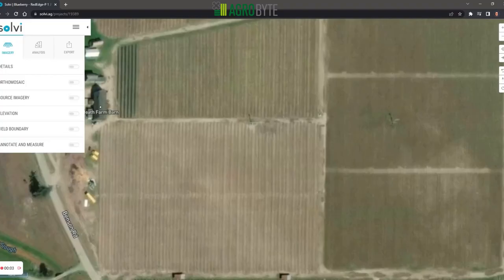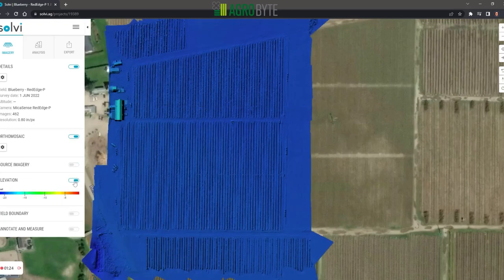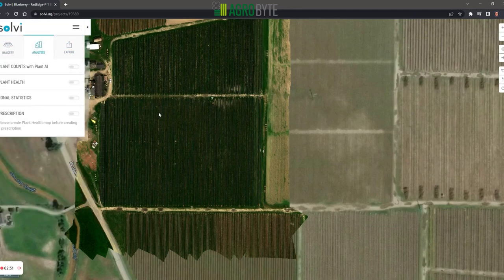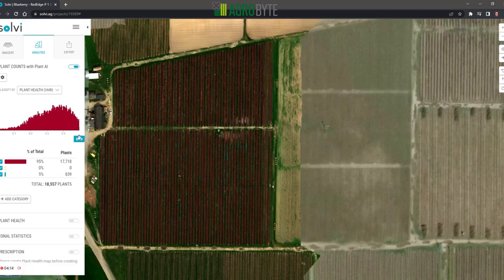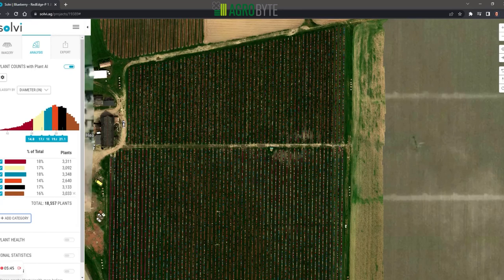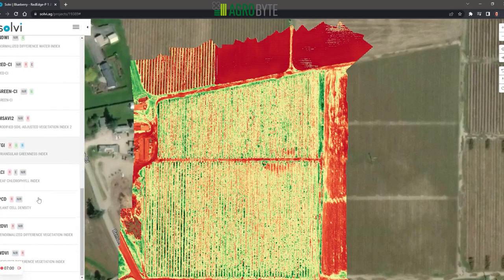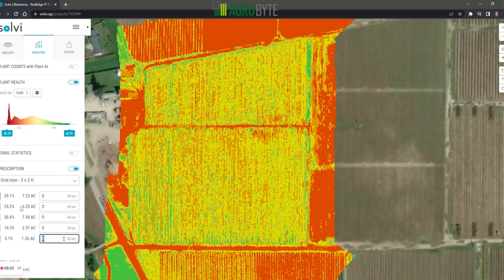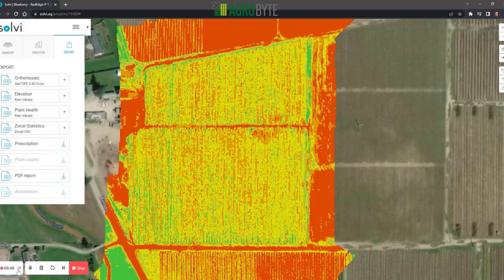Revolutionize Field Management: Plant Counts with AI - Solvi Blueberry Case Example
Attention all farmers, crop consultants, and drone pilots!

Are you tired of manually counting plant counts in your crops? Do you wish there was an easier way to analyze and optimize your field management? If so, we have the solution for you!

We are thrilled to present our tutorial on how to use Solvi Platform, a cutting-edge agricultural technology that utilizes artificial intelligence and machine learning to accurately count plant counts with RGB imagery. In this tutorial, Mike Byrne takes you through the process of analyzing a blueberry crop field, showcasing how Solvi Platform can streamline your field management and save you valuable time and resources.

Solvi Platform is the answer to all your agricultural needs. Our state-of-the-art technology can help you achieve higher crop yields, more efficient field management, and ultimately, increased profits. Our user-friendly interface makes it easy for farmers, crop consultants, and drone pilots to use, ensuring that anyone can benefit from Solvi Platform's powerful capabilities.

Don't just take our word for it. Try Solvi Platform for yourself and see the results. We invite you to watch our tutorial on YouTube and learn more about how Solvi Platform can help take your agricultural business to the next level.

🎥🌱🌿 Welcome to the first video of our exciting series of digital agriculture tutorials! At Agrobyte, an international company founded in 2019, we take pride in offering cutting-edge digital solutions for the field. Our multinational team is dedicated to the digitization of the agricultural sector, providing a wide range of services to meet the specific needs of each crop.

From the sale of drones and specialized software to training, repair, and crop analysis, at Agrobyte, we are here to drive productivity and profitability for your agricultural business. We have extensive experience in different crops, allowing us to offer customized solutions for each one.

Our portfolio of solutions is vast and diverse, thanks to our valuable partnerships and strategic alliances with leading companies in digital agriculture. This allows us to provide our customers with access to innovative technologies, advanced algorithms, and cutting-edge analysis tools.

Whether you need to map your fields, perform plant counting, monitor crop health, or apply agro-products accurately, at Agrobyte, we have the perfect solution for you. Our goal is to help you maximize your production, reduce costs, and improve the sustainability of your agricultural operations.

Join us on this exciting digital agriculture adventure and discover how we can transform the way you grow. 🌱💻🚜